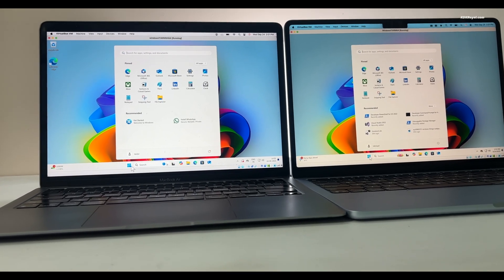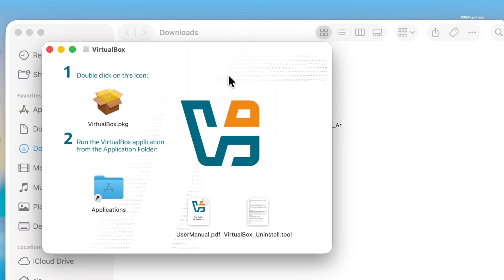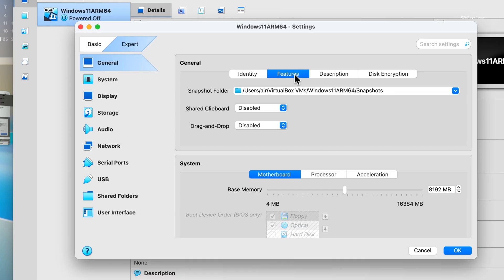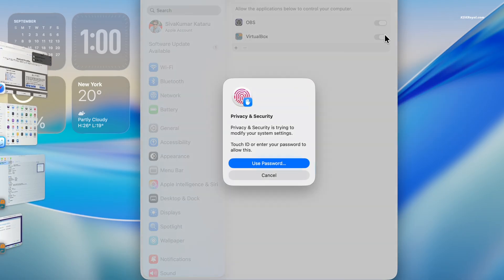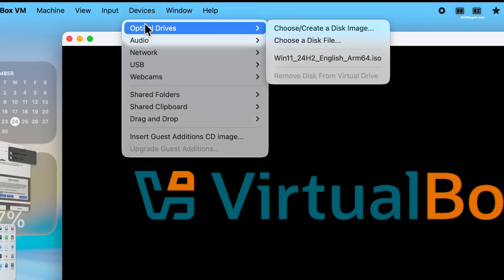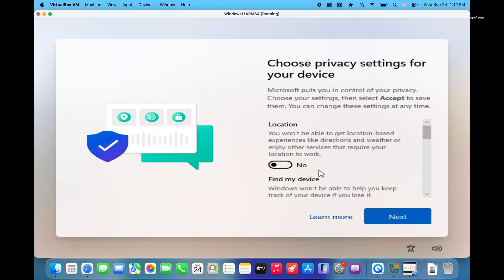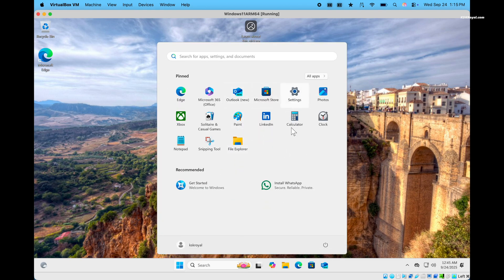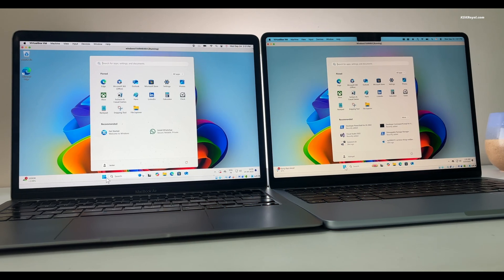How to Install Windows 11 on Mac (M1, M2, M3, M4) // Run Windows 11 on Apple Silicon W/ VirtualBOX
How to Install Official Windows 11 on Mac (M1, M2, M3, M4) || Run Windows on Apple Silicon Using VirtualBox. In this video I will show you installing Windows 11 on your Apple Silicon Mac (M1, M2, M3, M4)? This step-by-step guide will help you run Windows 11 smoothly using VirtualBox, a Popular virtualization tool for macOS.

*TimeStamps*
00:00 Introduction
00:50 Requirements
01:11 Download Windows 11 ARM64  & Virtual
Box
02:00 Install VirtualBox
02:44 Creating a Virtual Machine For Windows 11
03:55 Configuring VM
06:34 Installing Windows 11
10:01 Install Virtual Box Guest Additions
12:02 Performance
12:43 (Bonus) Delete Windows 11

*Related Queries*
how to install windows 11 Virtualbox on Mac

*KSK ROYAL*
    *MereSai*